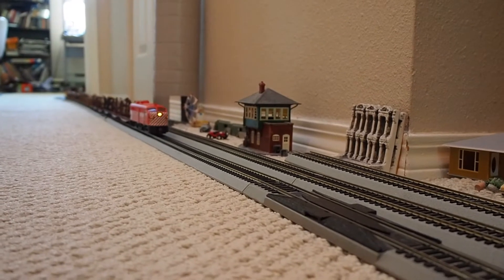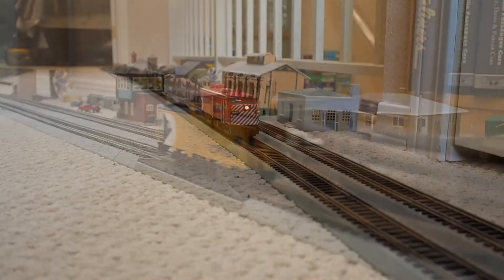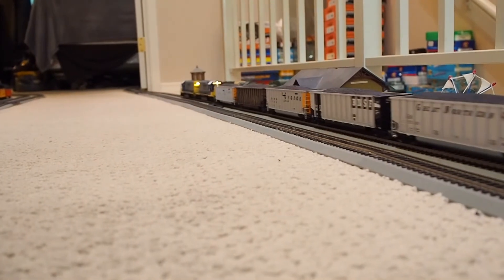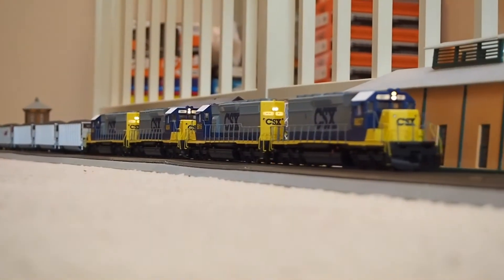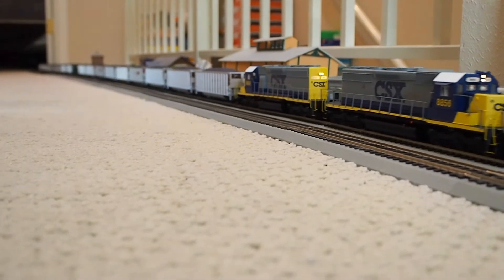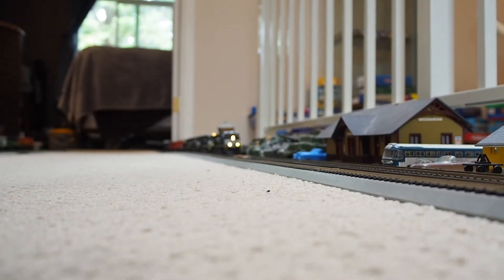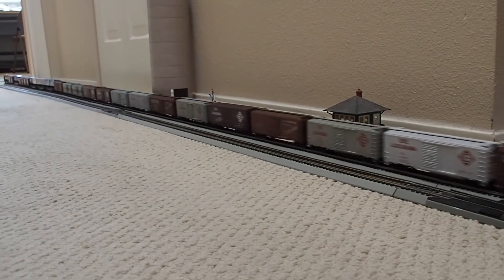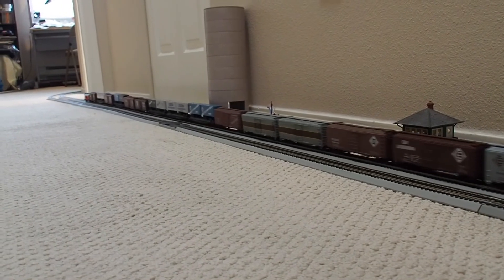HO scale Variety Pack for September 2020: BNSF, CP Rail, CSX, NS and classics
Lots of variety here. First up are some CP Rail coal trains and log trains. Next, we see some CSX coal trains pulled by SD40-2's.Then a short mixed freight comes by with a very special group of, well, special units, 6 of them. A NS mixed freight comes along next with four NS units and a CP Rail SD40-2.We then see a couple of Wabash freights as well as a NKP mixed freight. A going away view of a BNSF grain train wraps up our tour.